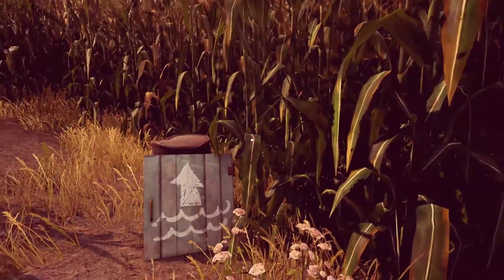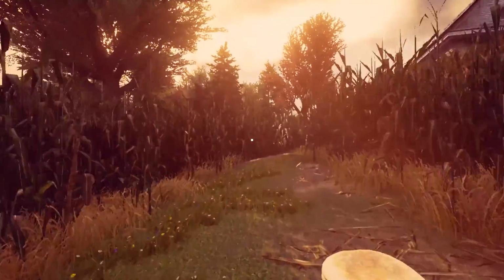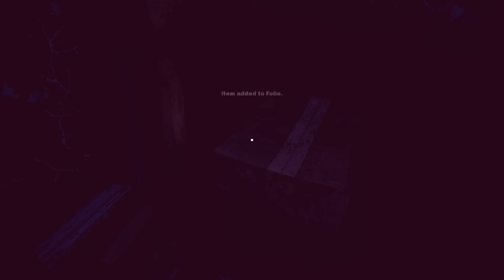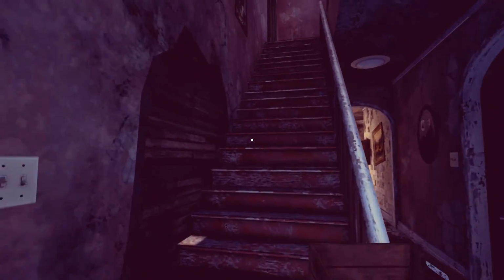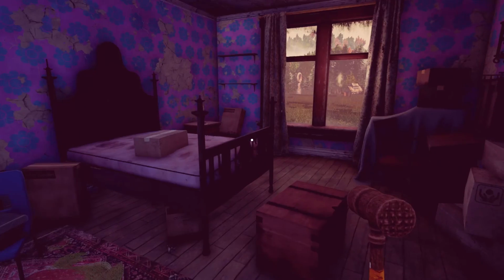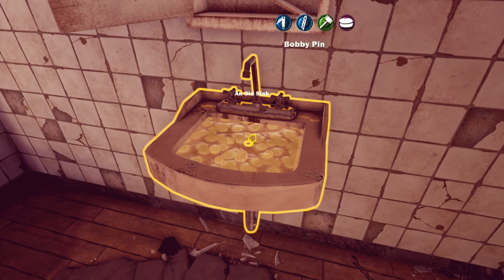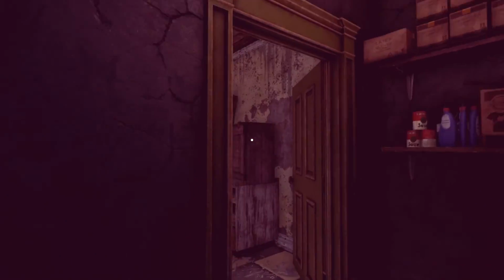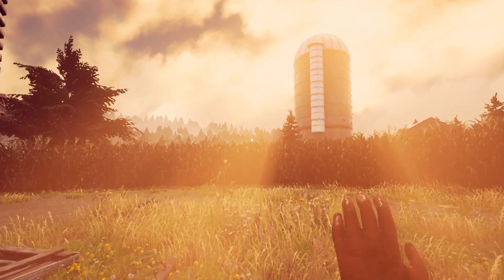MAIZE: Old MacDonald had a DEATH FARM! | First 20 minutes of MAIZE gameplay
First 20 minutes of MAIZE gameplay, a funny puzzle adventure set on a farm full of creepy experiments and sentient corn!

In this let's play MAIZE gameplay video we play the first 20 or so minutes of this puzzling adventure set down on the farm.

MAIZE gameplay is a 3D adventure where you are lost in a field of corn, and have to find new locations, solve puzzles and unlock further locations, while piecing together what happened down on the MAIZE farm.

This let's play MAIZE gameplay video visits the farmhouse, basement, outside toilet, barn and silo, seeing how to unlock the way to the barn by powering up the farmouse, finding objects and generally solving puzzles in MAIZE gameplay.

Official MAIZE gameplay description:

"Maize is a first-person adventure game about what happens when two scientists misinterpret a memo from the U.S. Government and create sentient corn. And that last sentence is pretty much the least ridiculous thing about the game.

Explore an abandoned farm and a not-so-abandoned underground research facility as you uncover the mysteries around Maize, and possibly learn a bit about yourself along the way. Or maybe not.

With a colourful cast of characters and an absolutely absurd world, Maize offers up a unique experience that keeps the surprises coming. Seriously, they’re everywhere."

MAIZE game developed by: Finish Line Games

Our one-off Let's Play videos offer gameplay, highlights or update news on indie games, old and new.

Randomise User is the home of original indie game videos & streams on YouTube.